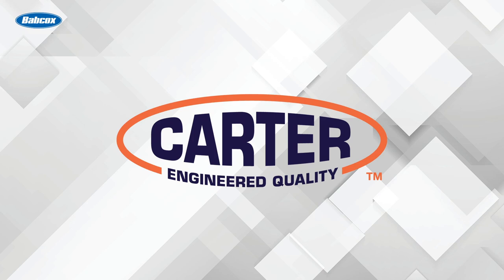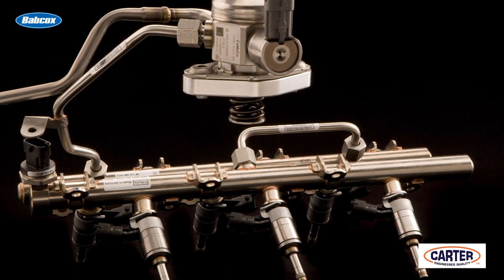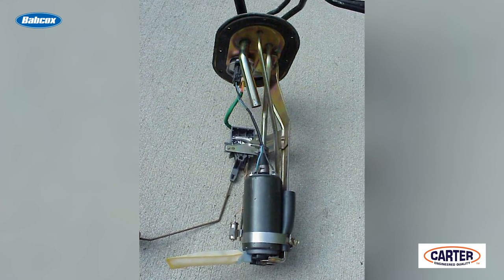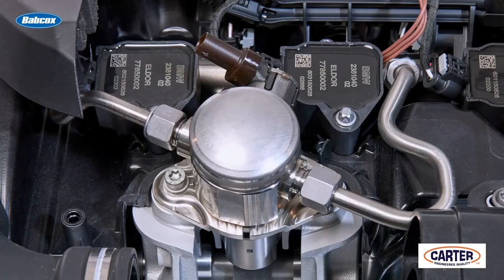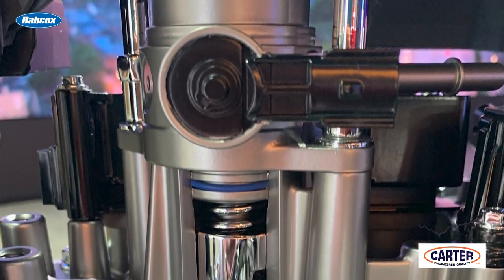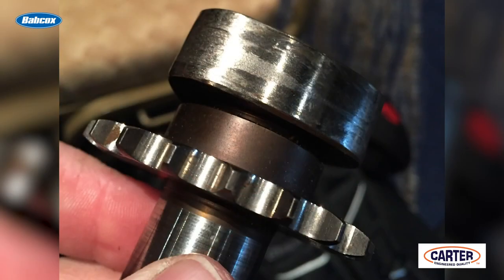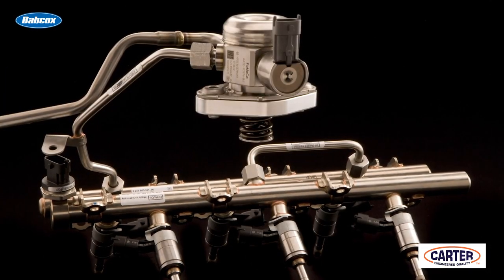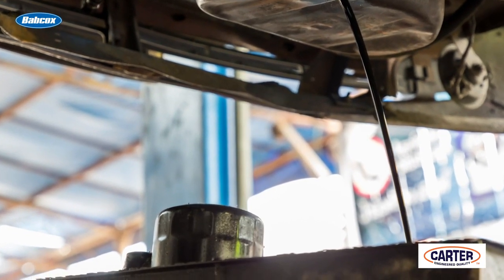Direct Injection Fuel Pump Killers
These pumps can fail due to old software, customer neglect and poor choices when it comes to engine oil